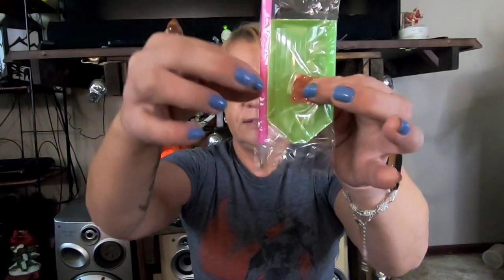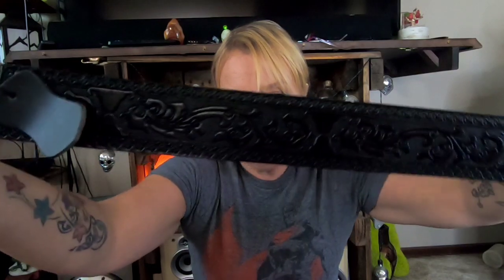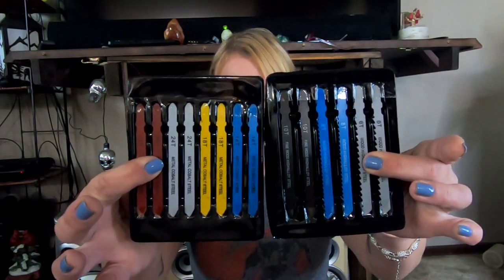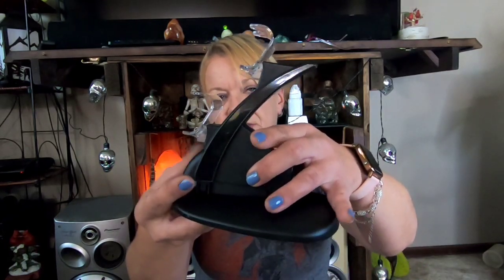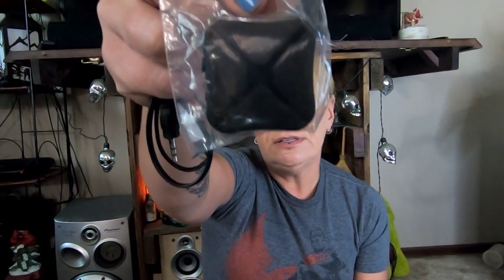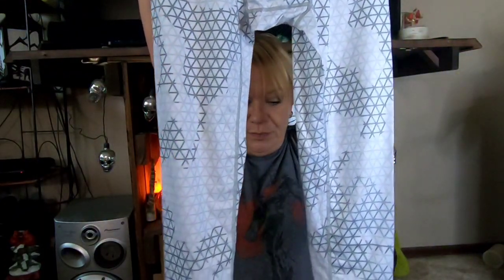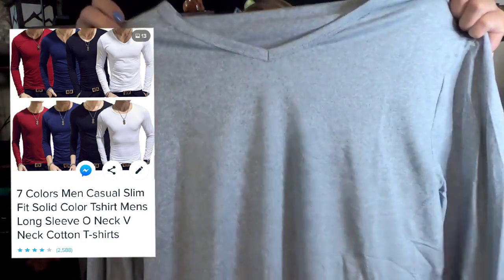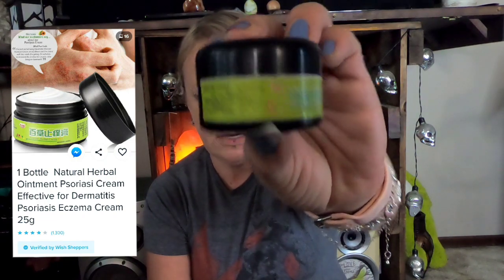Here we go again!!! Wish Limited Quantity Haul!!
oh and it begins AGAIN! I love Wish Limited Quantity Deal wins! Here's a bunch from my first round! If you want a link from any of these items please request in the comments and ill post the link!